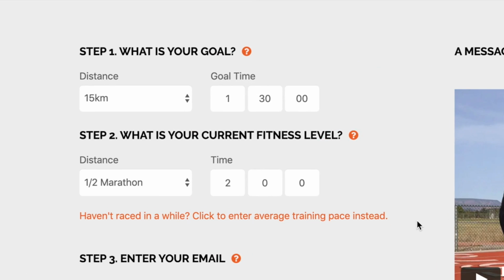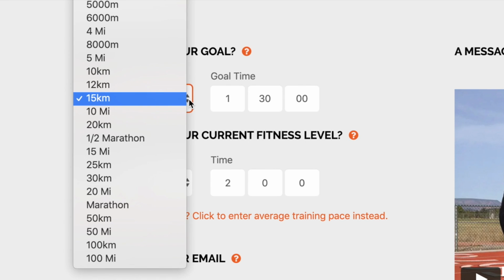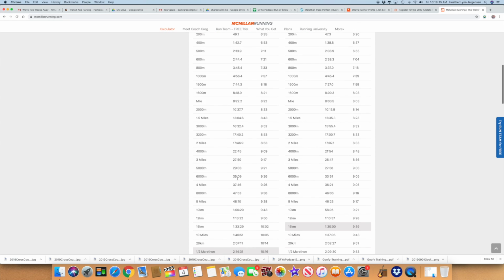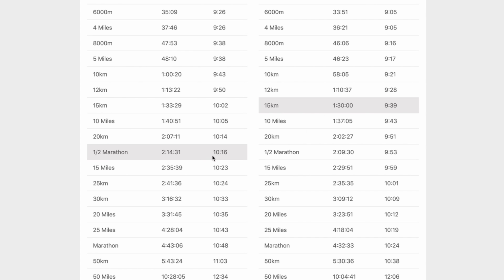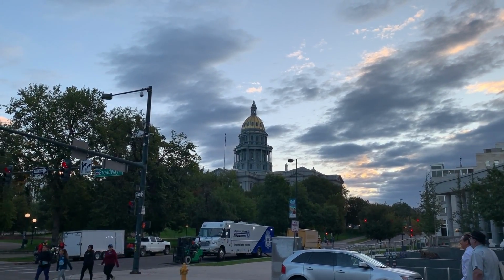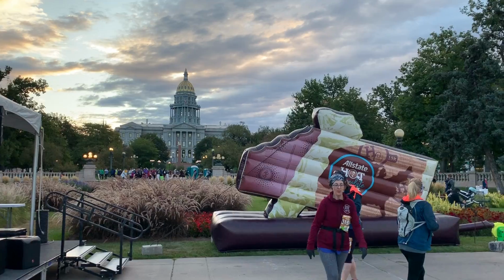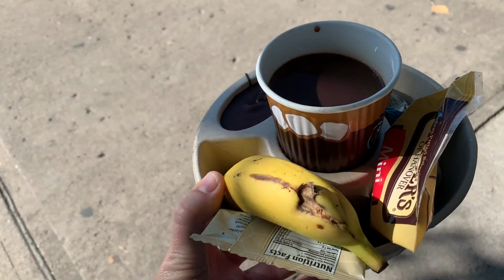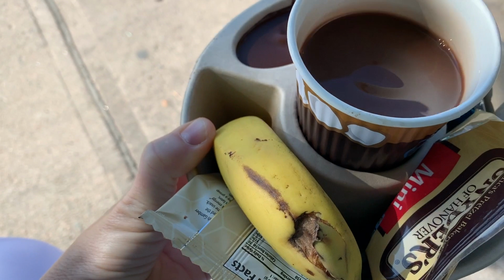GOOFY CHALLENGE WEEK 6: WELL SUPPORTED TRAINING DAY, DENVER HOT CHOCOLATE 15K!!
Welcome to Go Find Your Awesome! If you are new to the channel, thank you for joining me, and if you've been around for a while, thank you for coming back and all your support! This week I'm adding a race into the mix, the Allstate Hot Chocolate 15k – not for time, but for fun, and to “practice” racing.

Please do not submit friend requests to my personal facebook page, as I try to keep much of my family life private. Thank you for your understanding.

The information contained in this channel is for general information purposes only. Always consult your physician before beginning any exercise program. This general information is not intended to diagnose any medical condition or to replace your healthcare professional.

I Know I'll Get There by River Run Dry